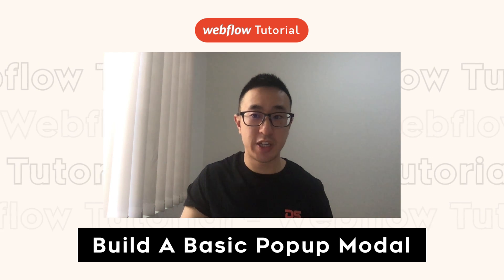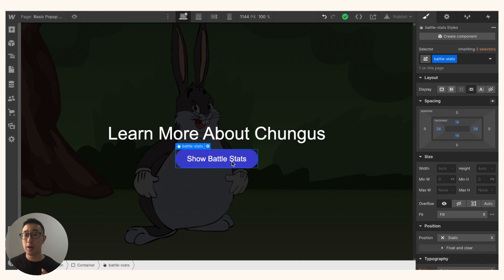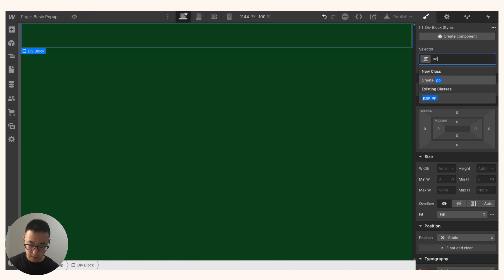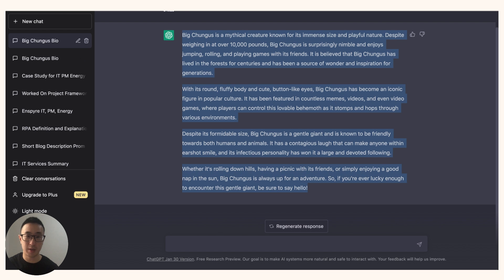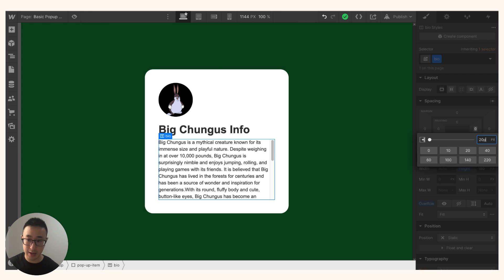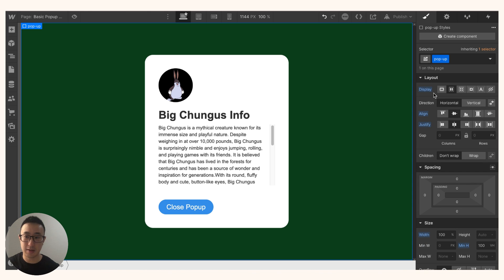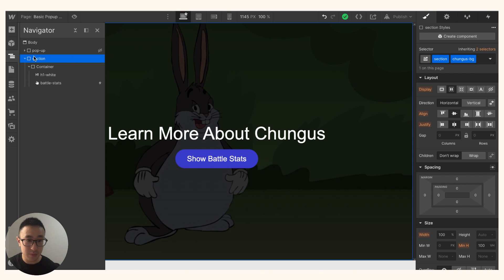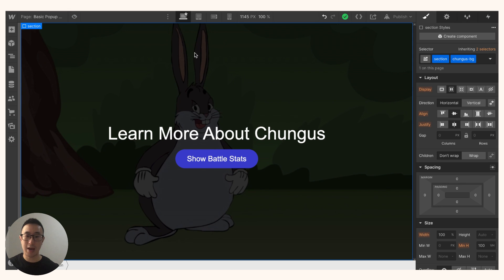Build a basic popup modal in Webflow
Unlock the potential to engage your audience with captivating popup modals that can be customized to fit your brand's unique style. From showcasing special offers to capturing user feedback, popup modals are an effective way to enhance user interaction and conversions. In this video tutorial, I’ll teach you how to create a basic popup modal in Webflow.

Intro:
00:00

Example sites:
00:06

Webflow Walkthrough:
00:52

Closing Remarks
8:30